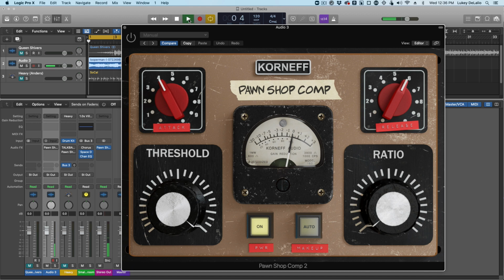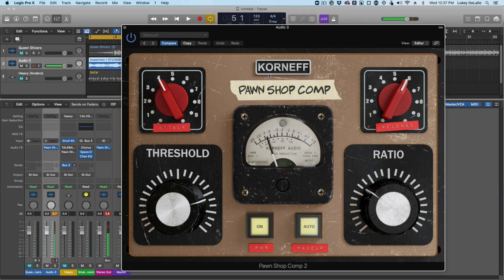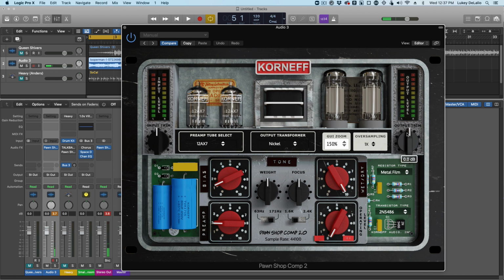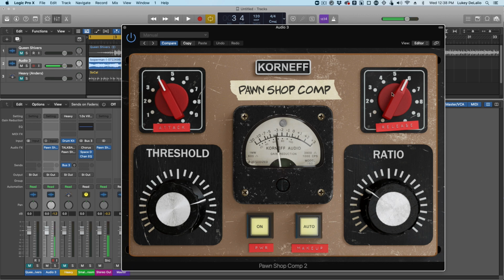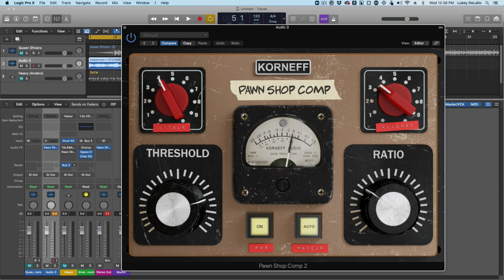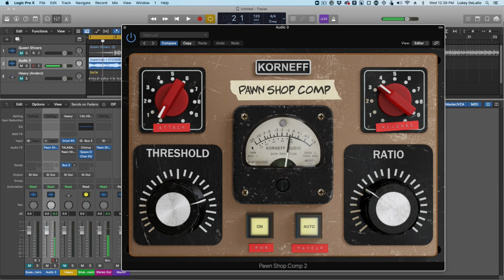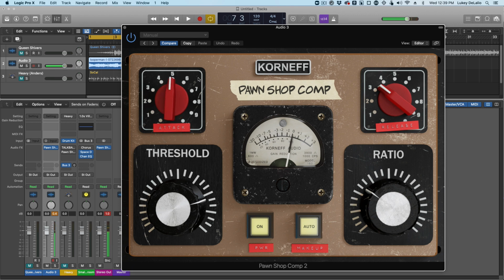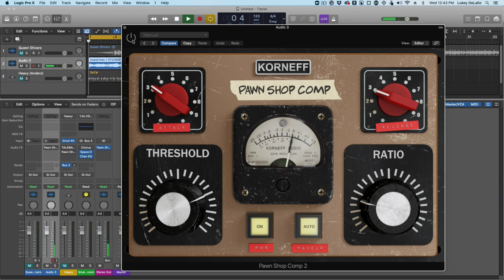Punchy Compression 2: Guitars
Get punchy guitar sounds by using a  compressor - it’s all about the attack... and don’t set the release wrong..

Products mentioned:
Pawn Shop Comp 2.0